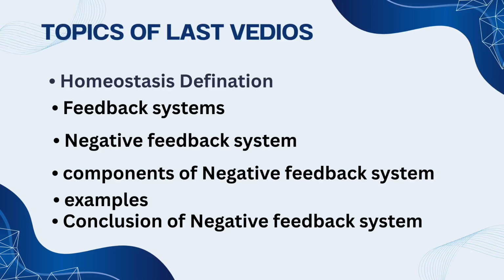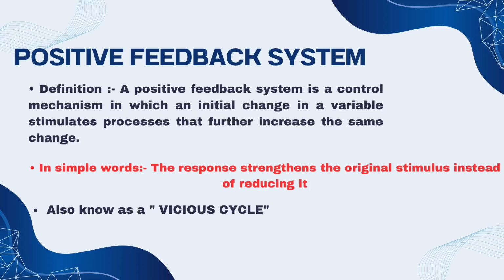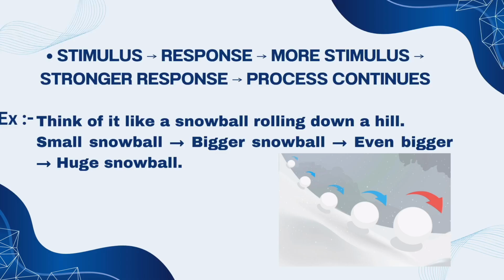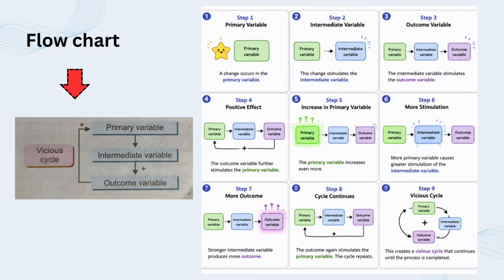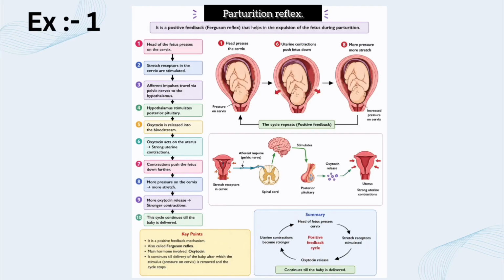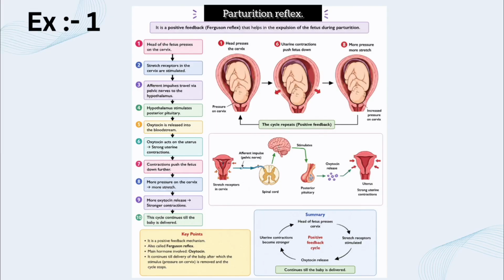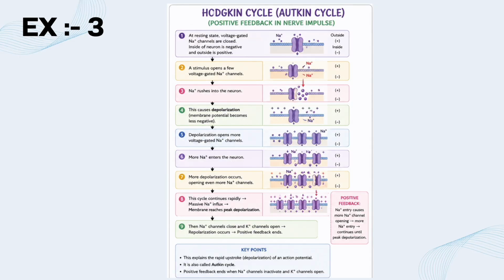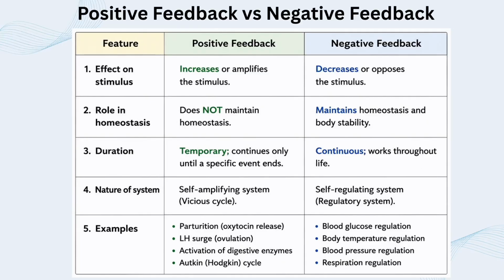Homeostasis Part -2 ⚖️